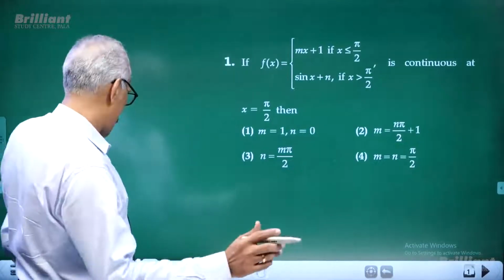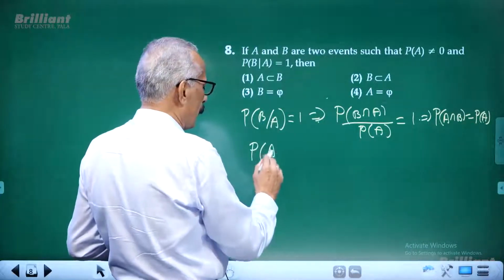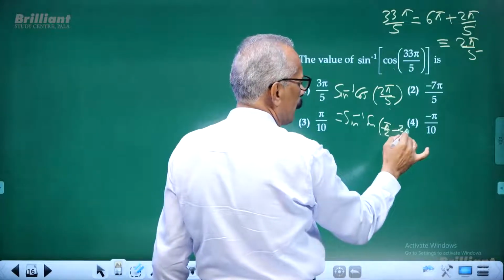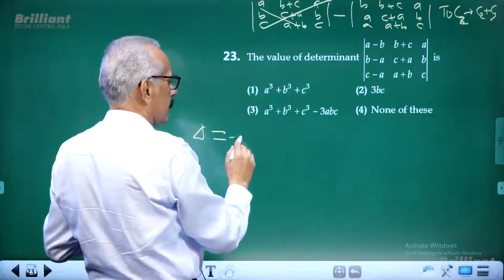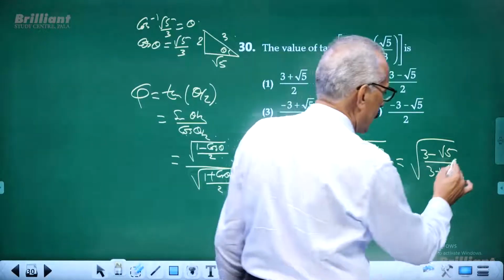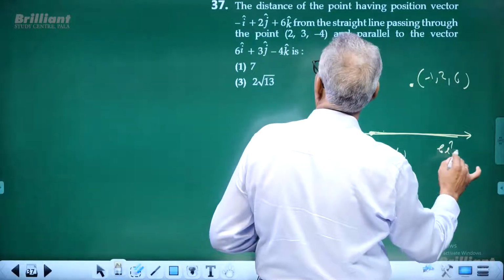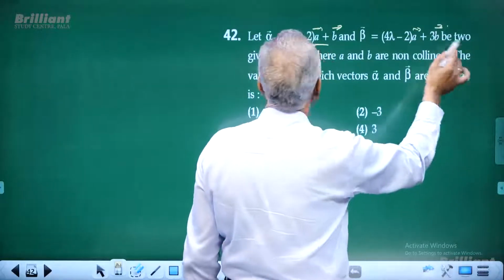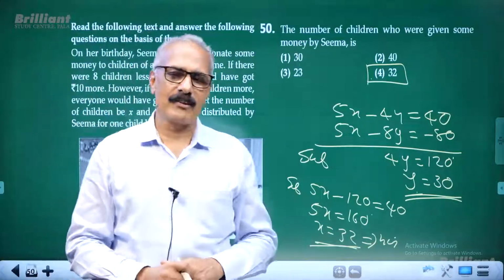MATHS | MODEL EXAMINATION-ALL UNIT | CUET 2023